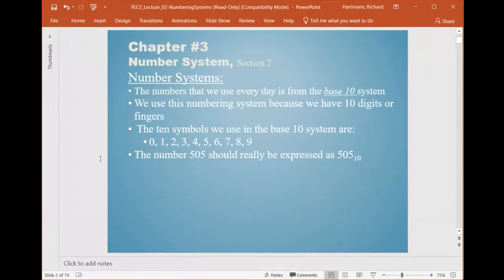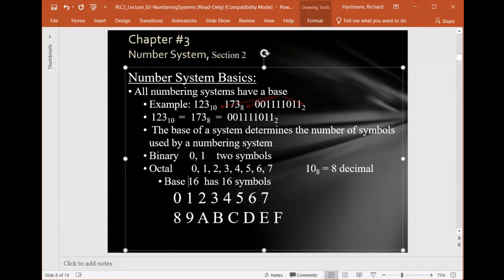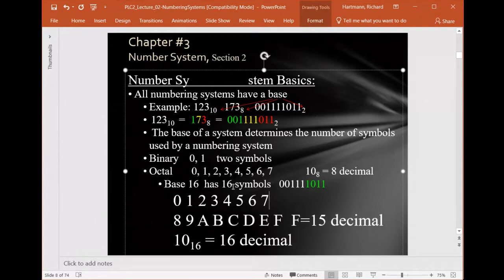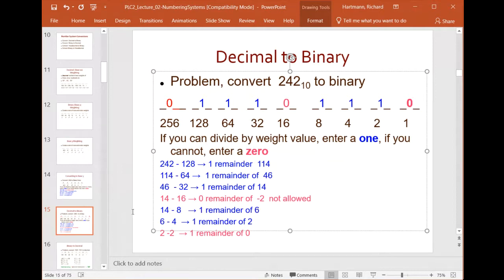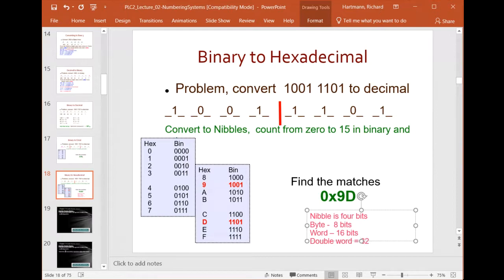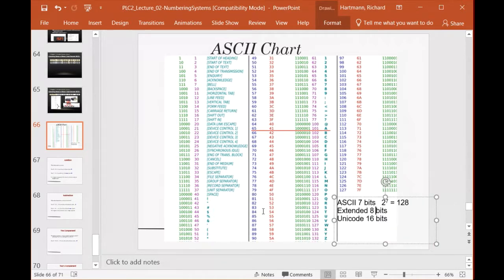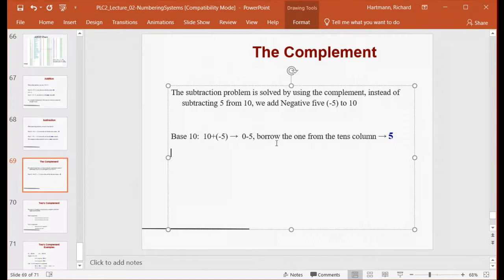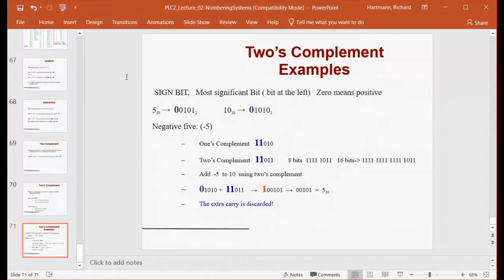PLC2: Numbering Systems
Discussion of numbering systems including number conversions and two's complement